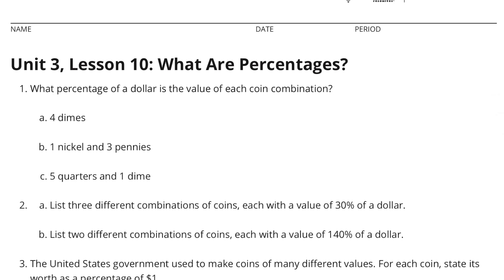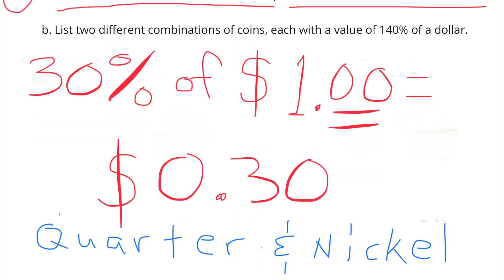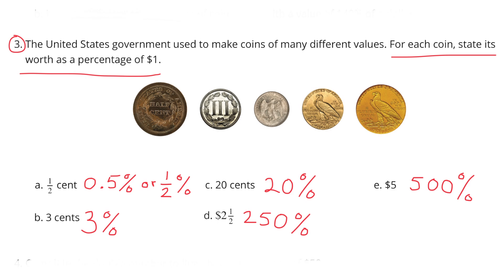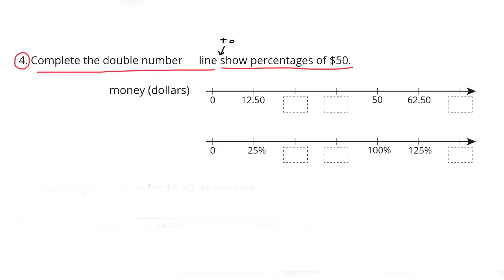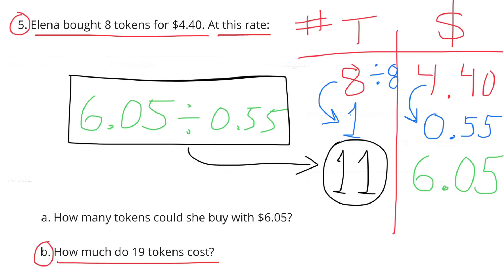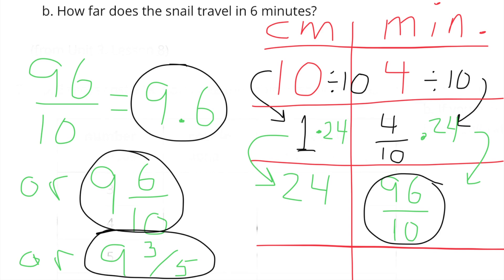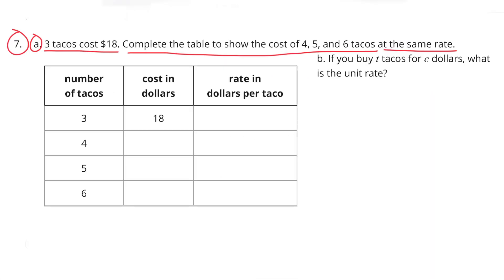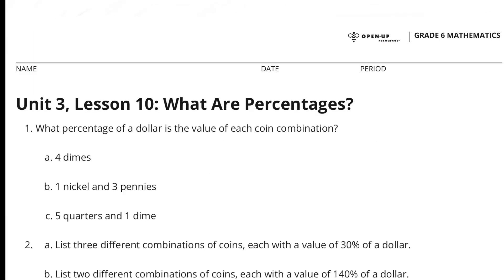😉 6th Grade, Unit 3, Lesson 10 "What Are Percentages?" Illustrative Mathematics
😉 Search 6310math in YouTube to find this lesson fast! 6th Grade, Unit 3, Lesson 10 "What Are Percentages?" Illustrative Mathematics Practice problems. Review and tutorial.

IM Math 6.3.10. "What Are Percentages?" Practice problems. Review and tutorial.

6th Grade : Unit 3, Lesson 10 "What Are Percentages?" Practice. Review and Tutorial.